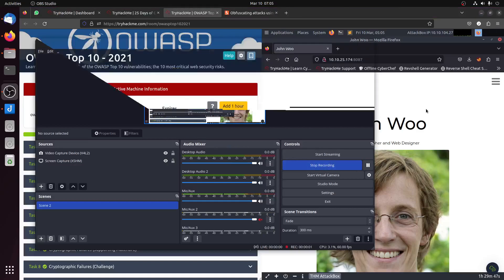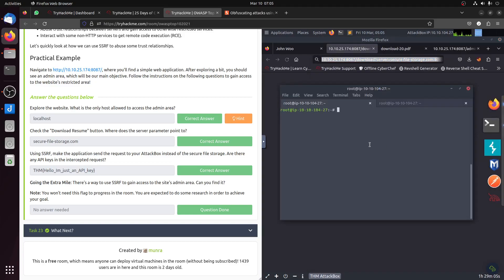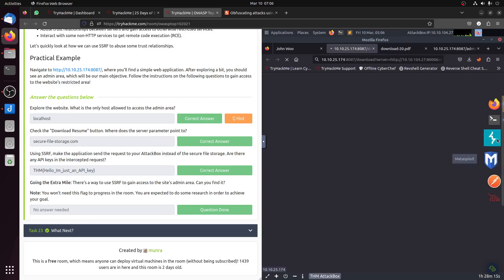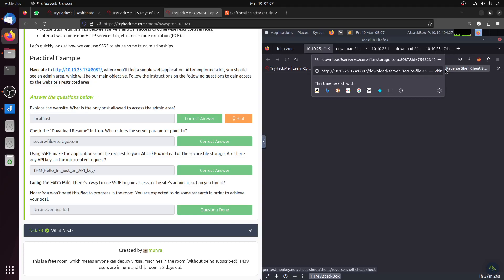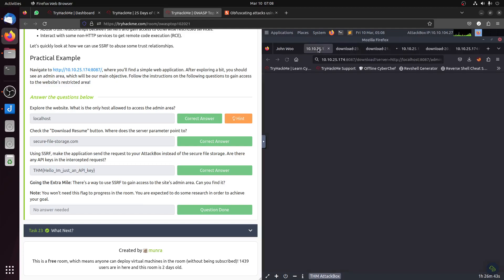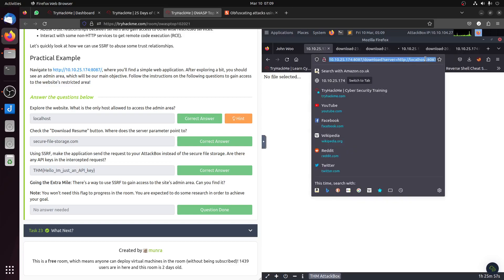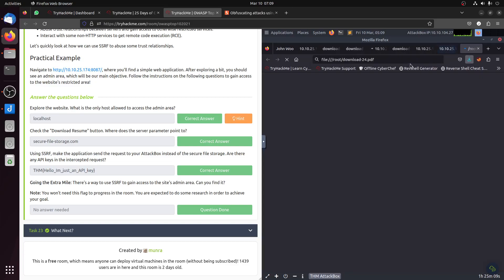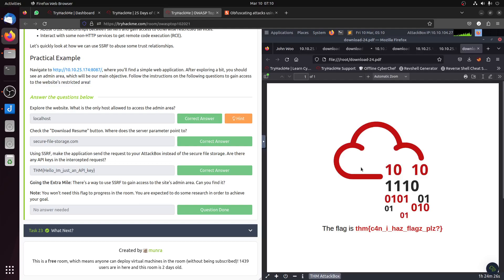OWASP Top 10 - 2021 Tryhackme - Task 22 Admin Area FLAG | SAL1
Going the Extra Mile: There's a way to use SSRF to gain access to the site's admin area. Can you find it?